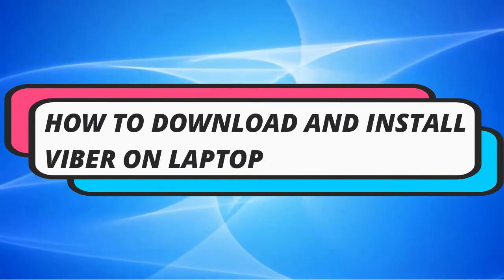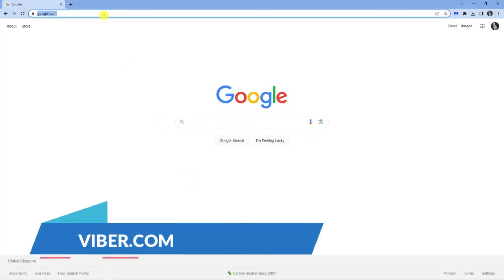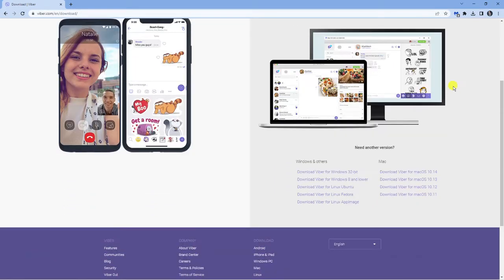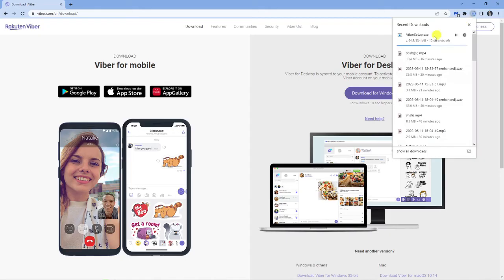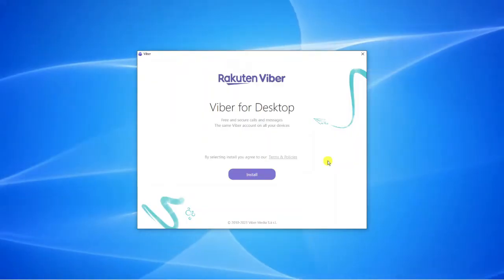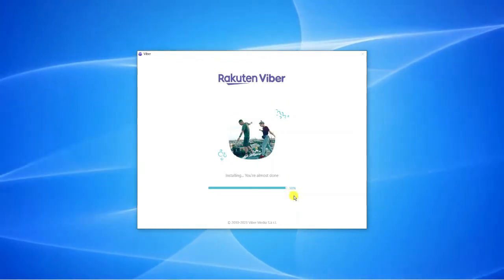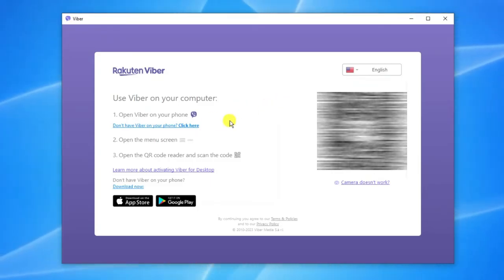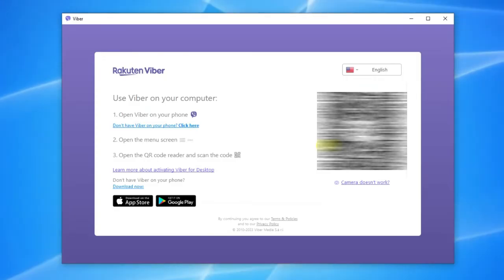How To Download And Install Viber On Laptop (2023)